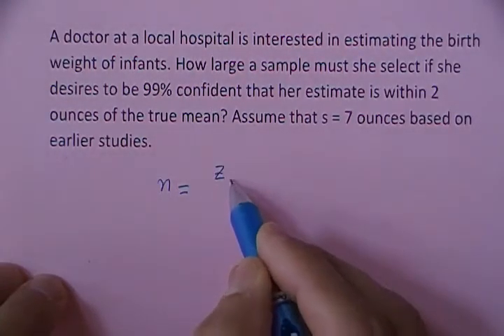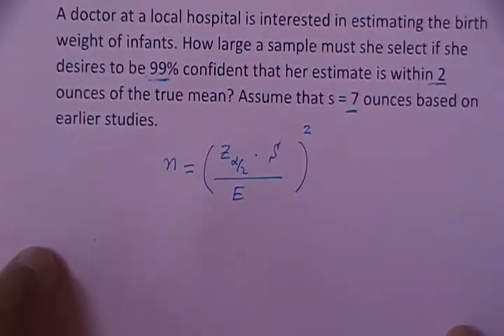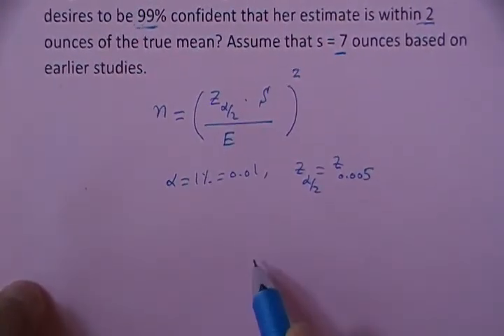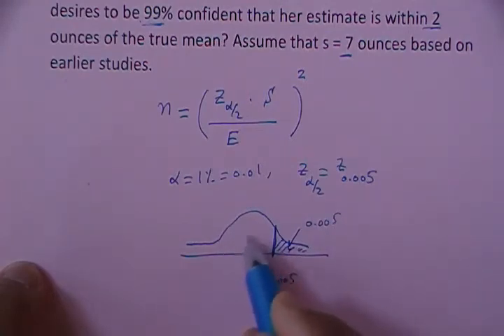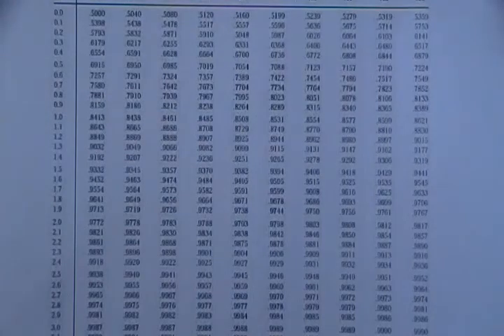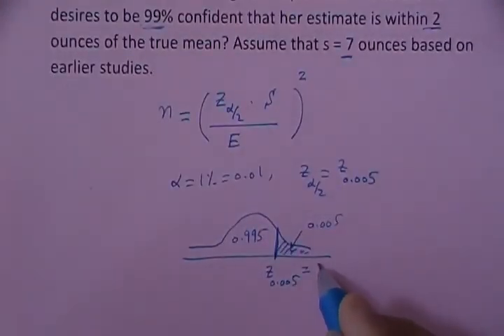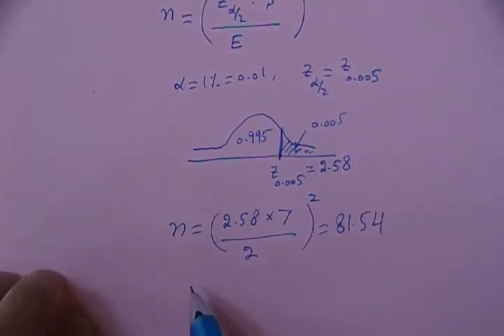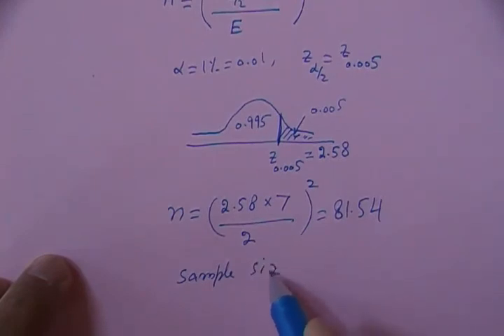Example: Finding a sample size for the population Mean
How to find the appropriate sample size? Example: For the required confidence level and given error and s, find the  sample size .
A doctor at a local hospital is interested in estimating the birth weight of infants. How large a sample must she select if she desires to be 99% confident that her estimate is within 2 ounces of the true mean? Assume that s =  7 ounces based on earlier studies.